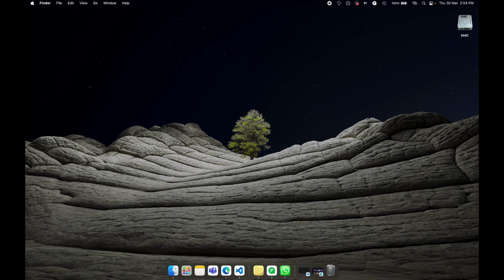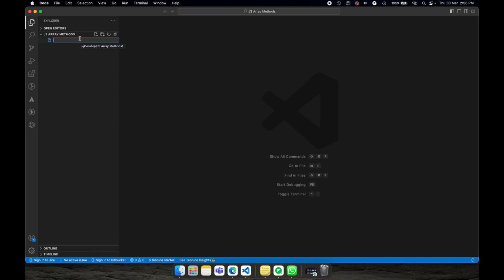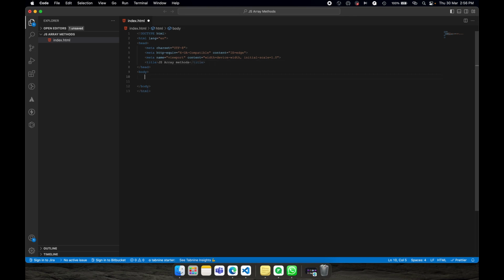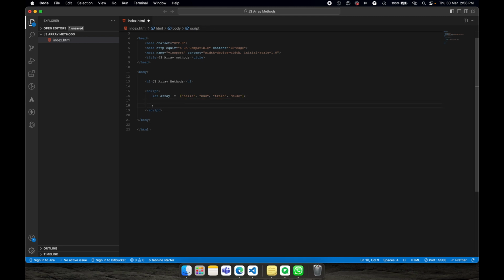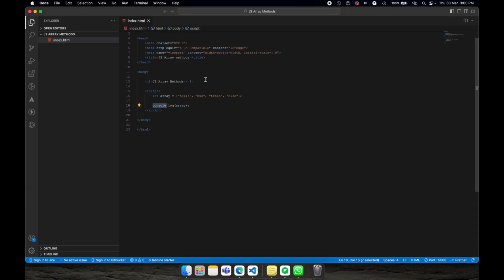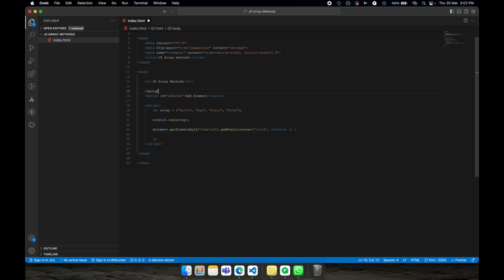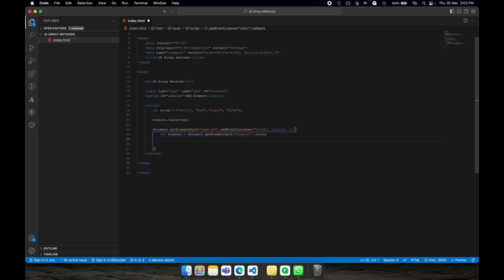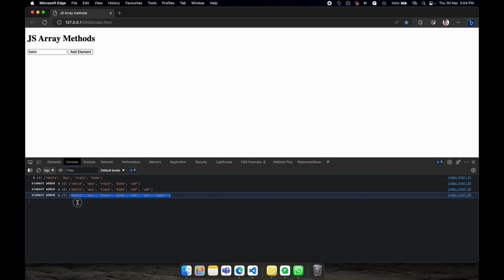JavaScript Arrays Made Easy: Common Array Methods You Need to Know!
In this video, we'll explore the basics of JavaScript arrays and learn about the most commonly used array methods that every developer should know. Whether you're a beginner or an experienced programmer, understanding these methods will help you work more efficiently with arrays and make your code more concise and readable.

We'll practically see the implementation using examples and coding exercises to help you solidify your understanding and get hands-on experience with these methods.